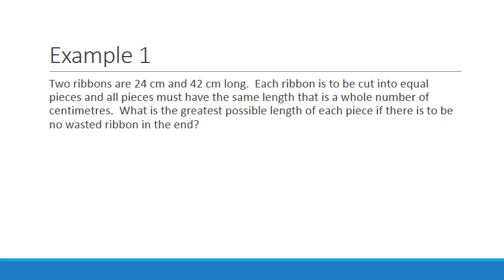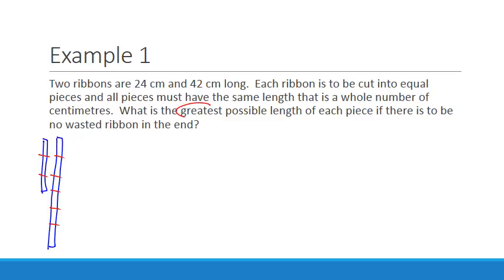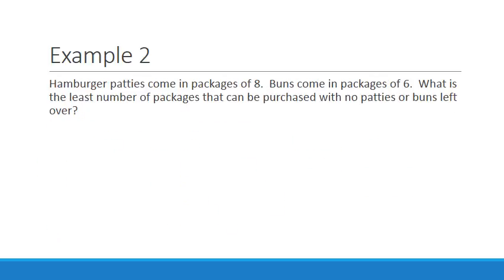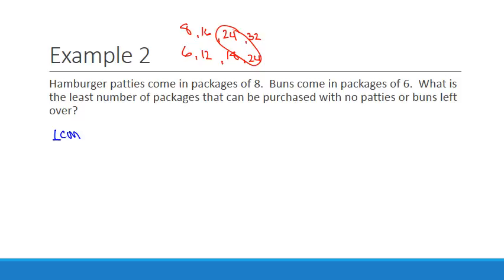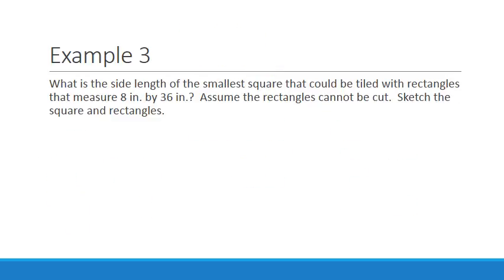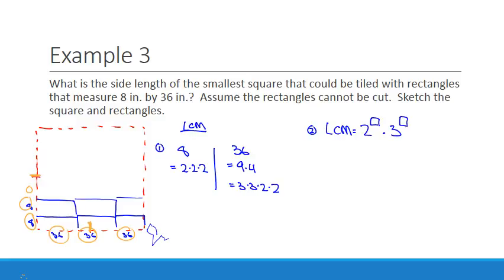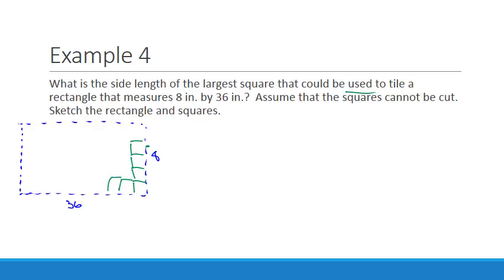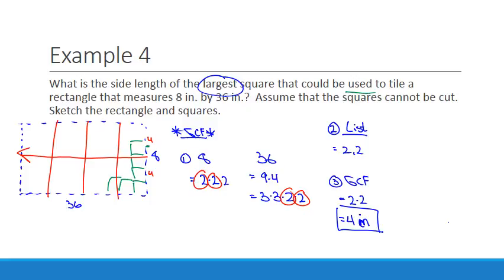Prime Factors, GCFs and LCMs Part 2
In this video i demonstrate how GCFs and LCMs can be used in a problem solving situation.